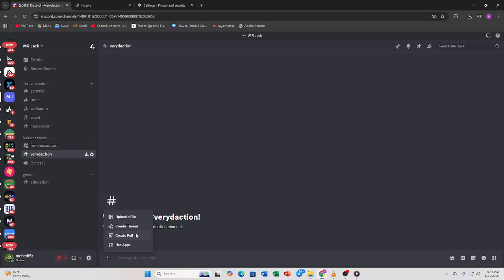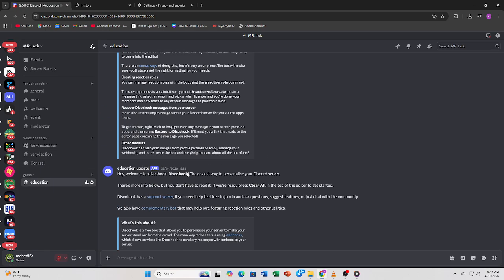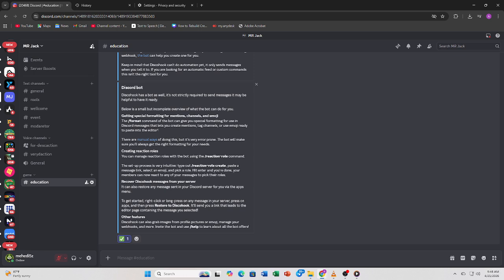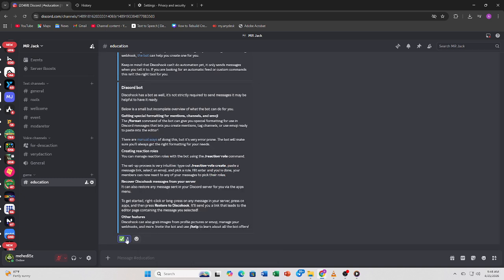how to create discord verification system full guide 2026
Learn how to create a Discord verification system in this full guide for 2026. This step-by-step tutorial shows you how to set up a secure verification process to protect your server from spam, bots, and unwanted users.

A verification system is essential for managing a safe and organized Discord community. In this guide, you’ll learn how to create verification channels, set up reaction roles or bot-based verification, and configure permissions to control access.

We’ll also cover best practices for server security, role management, and how to avoid common mistakes when setting up a verification system.

Whether you're running a gaming server, community group, or content creator hub, this tutorial will help you build a secure and professional Discord server.